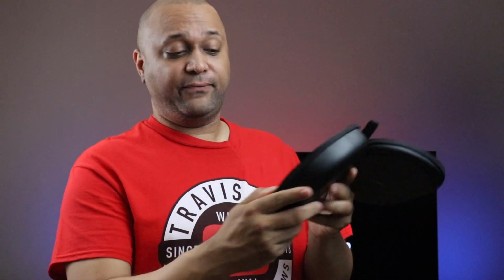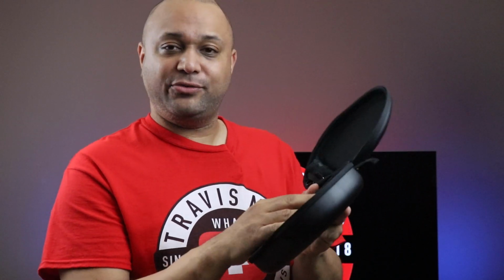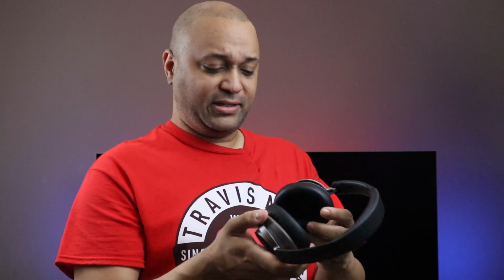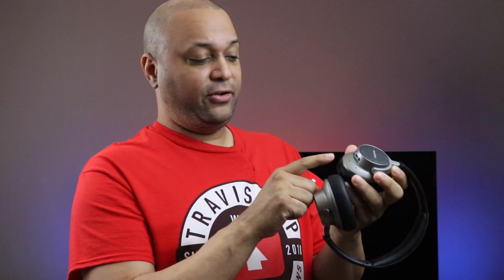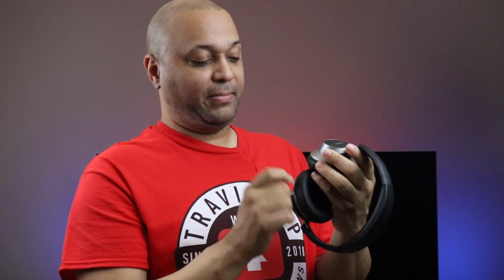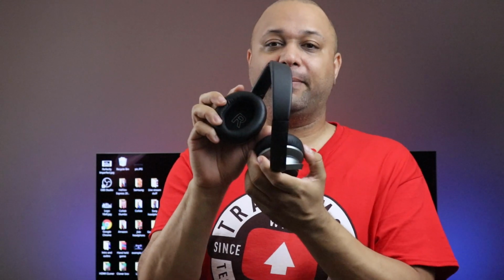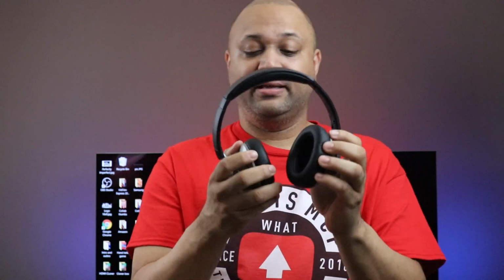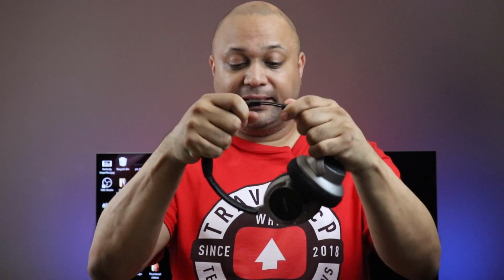Anker Soundcore Space NC Bluetooth Headphones- Budget Noise Cancellation that actually works!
Anker Soundcore Space NC

Has a budget noise cancellation bluetooth headphone been invented?  Anker has their Soundcore Space NC Bluetooth headphones that were recently released.  They sent them to me for my unbiased review. Typically noise cancelling headphones like this are not good.  Are these the execption?

I use the Canon T7i to shoot my videos.